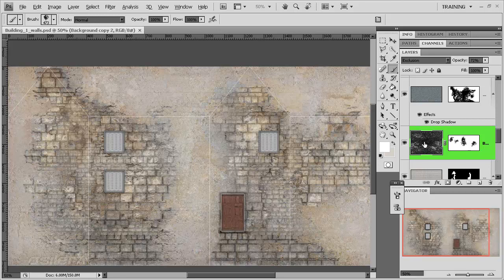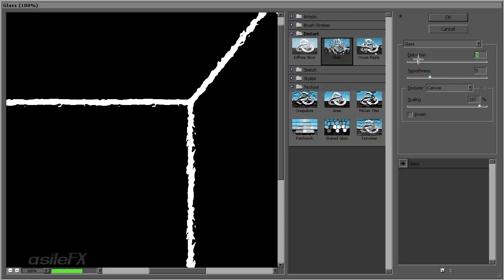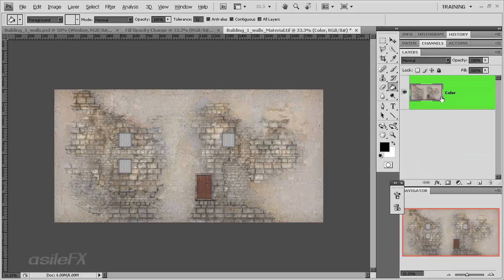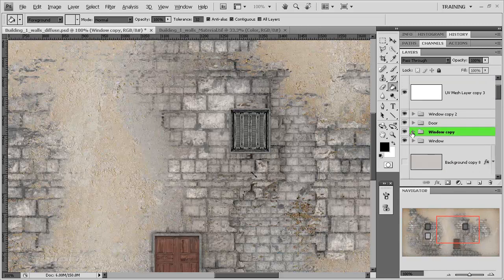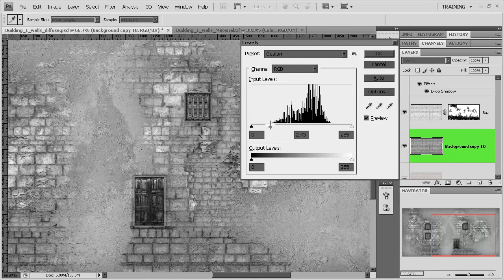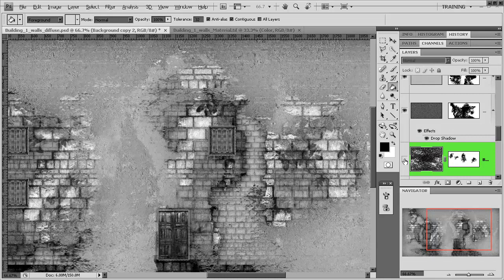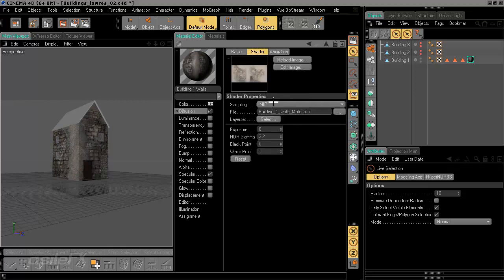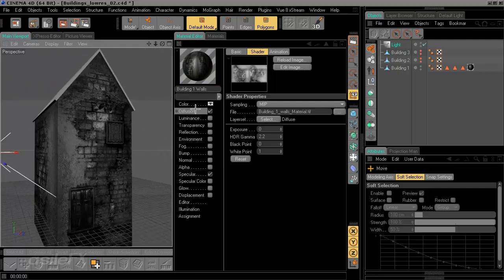Wall Textures - Color & Diffusion Maps